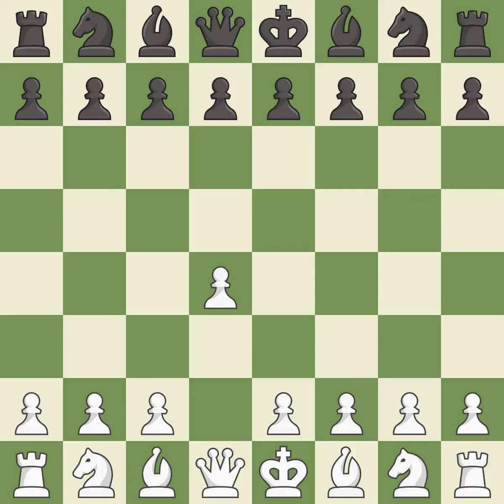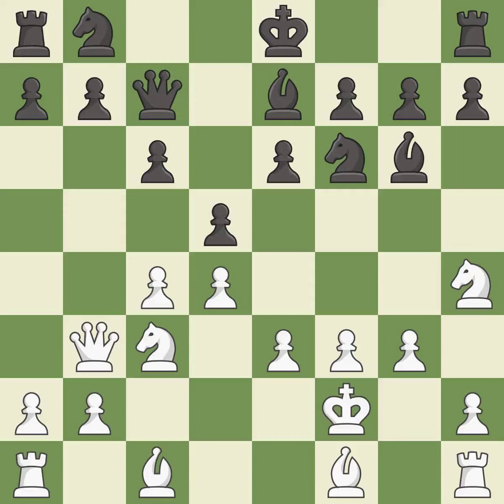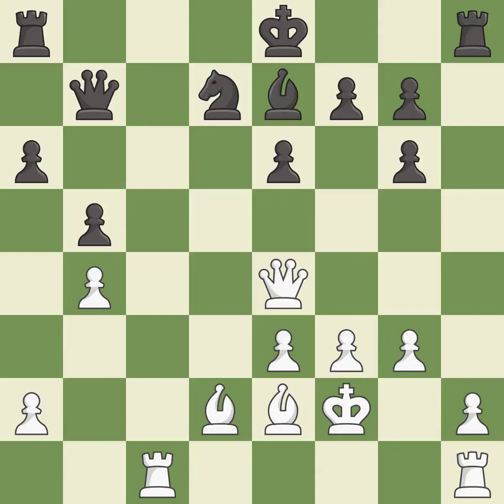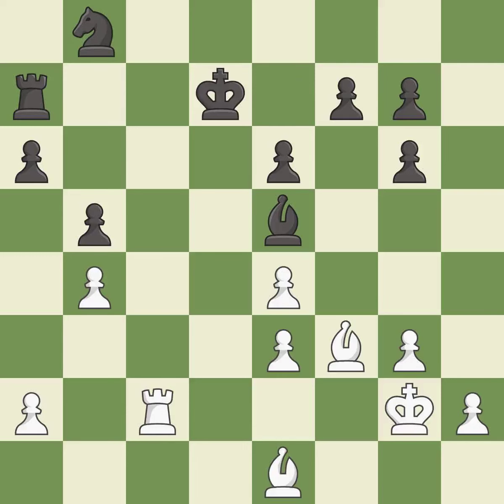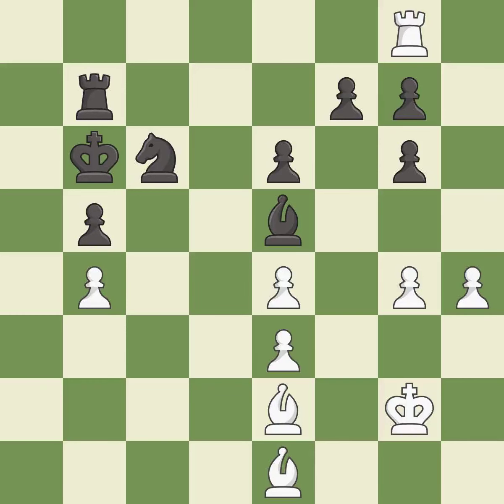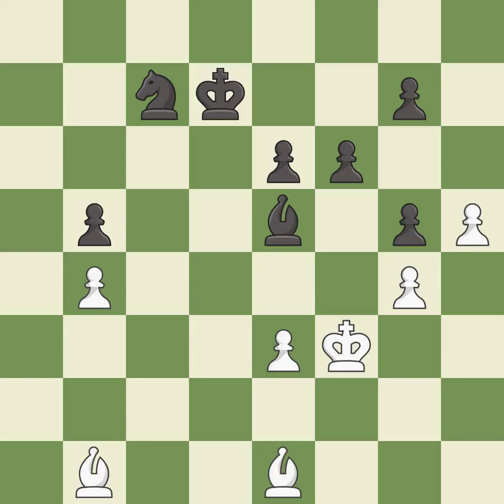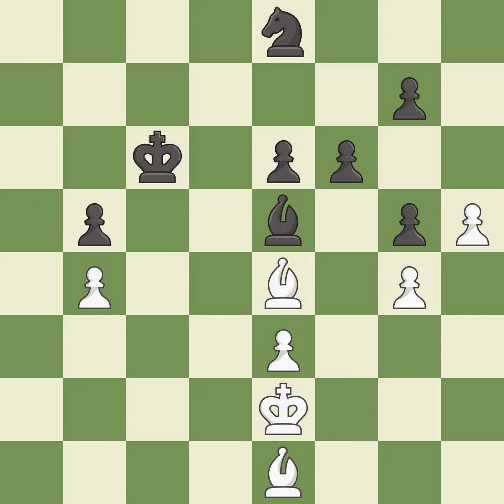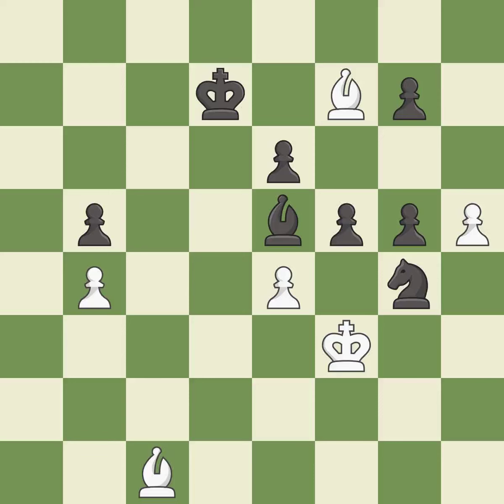,Slav Defense: Modern, Quiet, Schallopp Defense, 5.Nc3 e6 6.Nh4 Be4